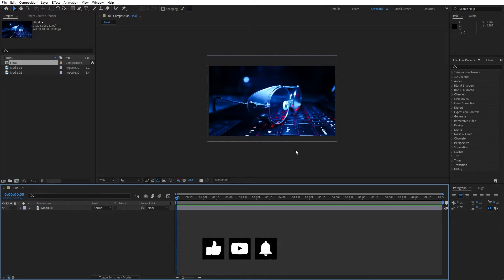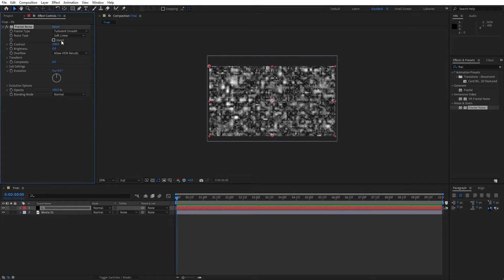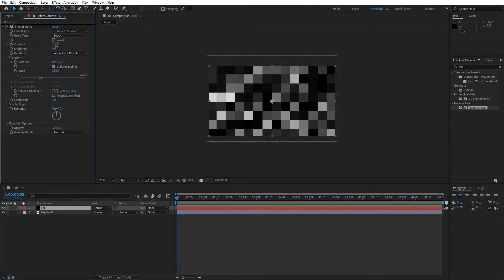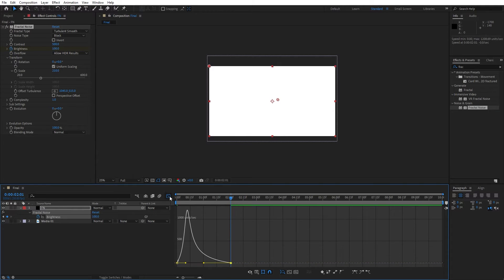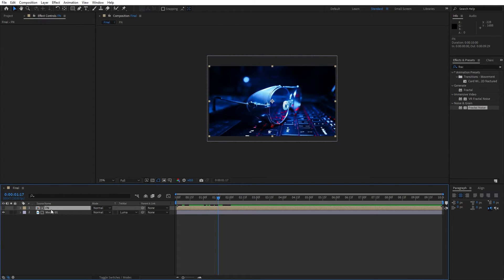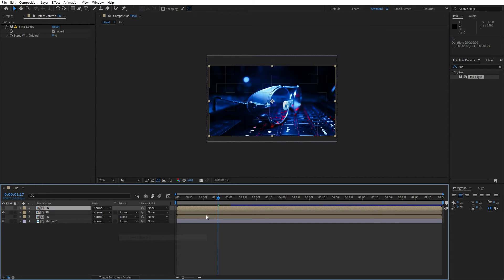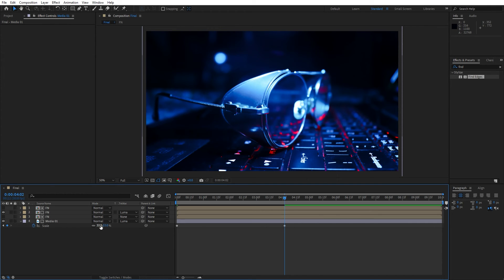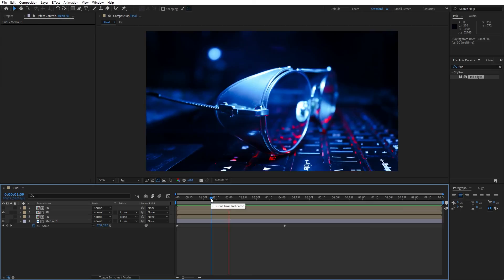BLOCK TRANSITION in After Effects - After Effects Tutorial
Hey everyone! Ready to add a dynamic and modern touch to your videos? In this After Effects tutorial, we'll dive into creating a stylish block transition effect, perfect for making your scenes flow seamlessly. Enjoy!

⌚️Timestamps:
0:00 - Introduction
00:19 - Adding Fractal Noise Effect
1:42 - Adding Find Edges Effect
2:36 - Final Thoughts